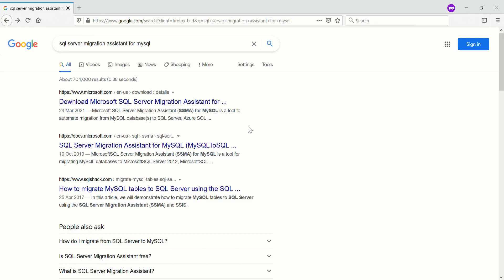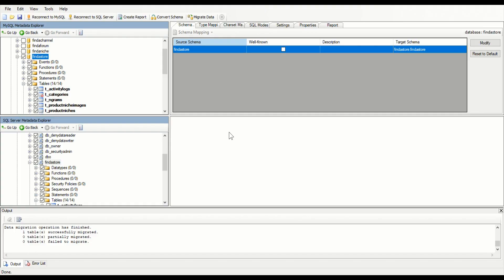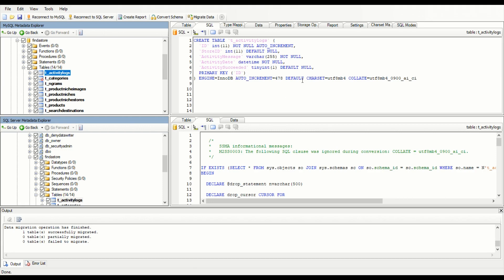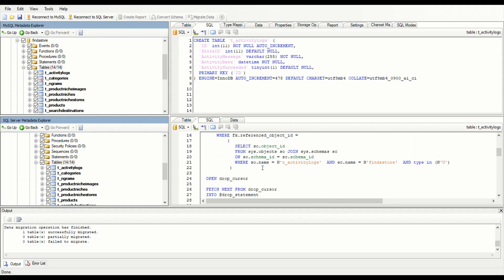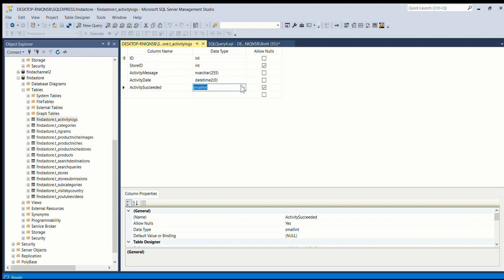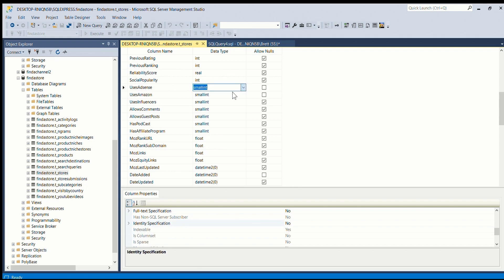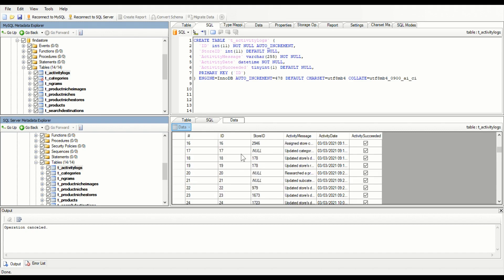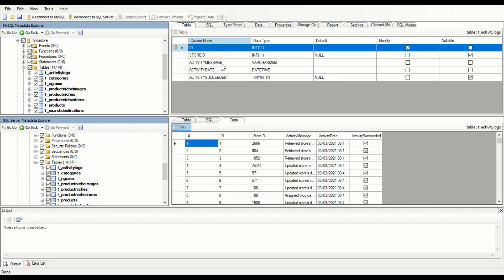How to Quickly Convert a MySQL Database to SQL Server (for FREE)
In this video I show you a super quick way of converting a MySQL database to SQL Server. This includes migration of both the table schema (structure) as well as migrating the data.

As you might have realised from the video this tool is *VERY* confusing at first and it took me a few goes to get it working properly. These are the steps I used when converting my MySQL databases using the SQL Server Migration Assistant for MySQL:

1. File, New Project
2. Connect to MySQL
3. Connect to SQL Server
4. Right click on MySQL table(s) and select 'Convert Schema'
5. Once you've done all your tables click on the SQL Server side of the tool and save the script to generate the tables.
6. Run this script in SQL Server Management Studio and check your tables have actually been created.
7. Go back to SQL Server Migration Assistant for MySQL, right click on a table and transfer the data.
8. Check in SQL Server Management Studio to ensure all your tables and data look OK. You might need to recreate primary keys, relationships and indexes. Also remember SQL Server and MySQL use different systems for Full-Text indexing.

About the only issue I found when I last converted a database was that my tinyint fields were converted to smallint but I changed them manually to bit fields in SQL Server Management Studio.

Should you convert your database from MySQL to SQL Server? I used to prefer MySQL because web hosting was much cheaper, but now that's no longer the case. I found that MySQL was really unreliable on the hosting company I currently use. I don't know if it's a problem with MySQL or just my websites' server itself. This tool is also useful if you have a MySQL site you'd like to migrate to Azure or maybe AWS.

Also let us know if there's an even easier way of doing it!

I should also add that MySQL Workbench is RUBBISH at exporting data to SQL Server so don't even try! I didn't get the various SQL Server importers/exporters to work with MySQL either.

Finally I should also say that I used the tool with MySQL and SQL Server Express both being hosted on my desktop - you may run into problems using the tool if your databases are hosted somewhere else (especially on a shared hosting plan). If this is the problem then use your local PC first. It's then really easy to copy data from one SQL Server to another using Import/Export in SQL Server Management Studio (right click on the database you want to import or export).

I'm Brett and I've been a professional coder since 1997, mostly on the Microsoft tech stack. I've also taught English and computer programming degree courses at universities in China.

If you want me to make a video about any coding topic then leave suggestions in the comments below.